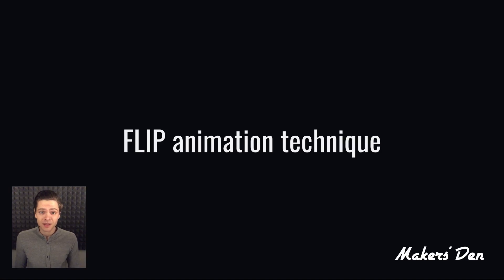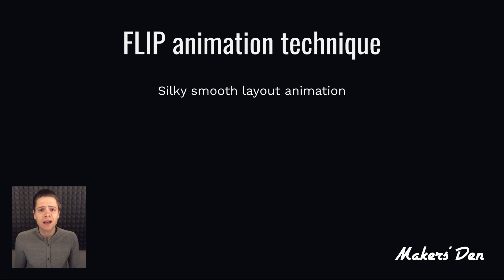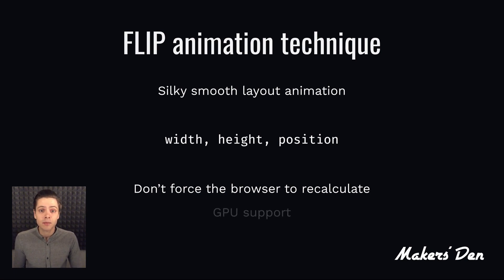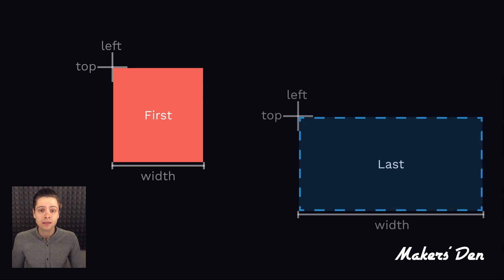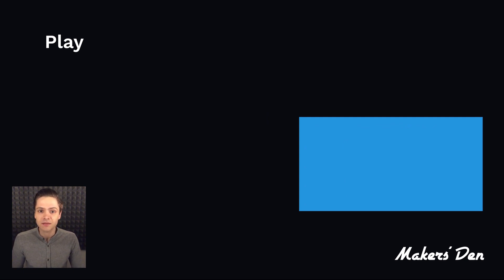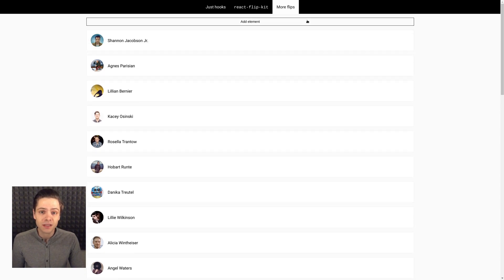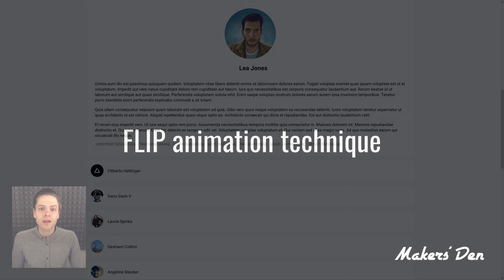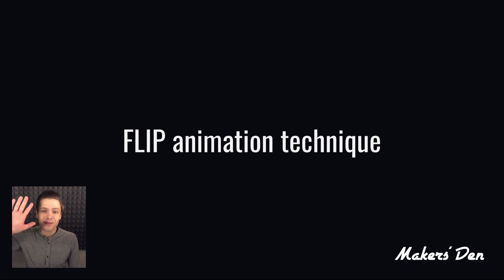FLIP animation technique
Short overview of the FLIP animation technique using CSS transforms.